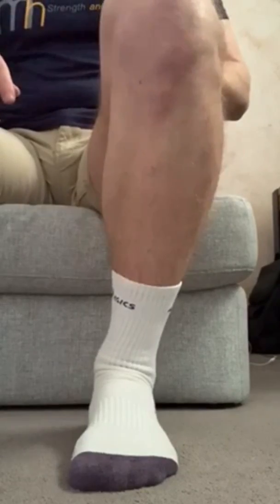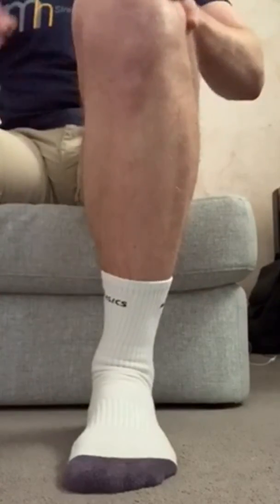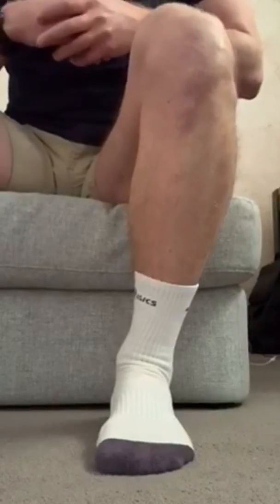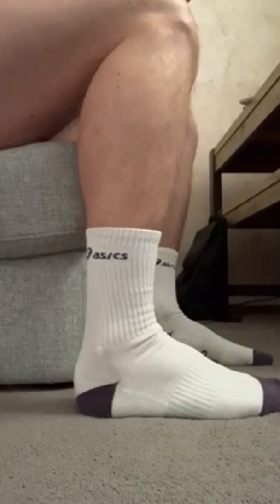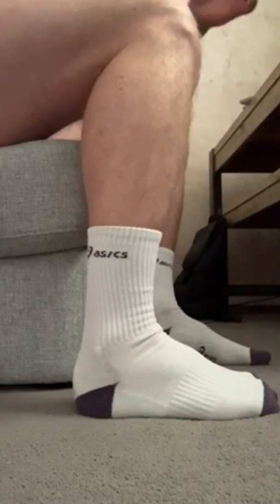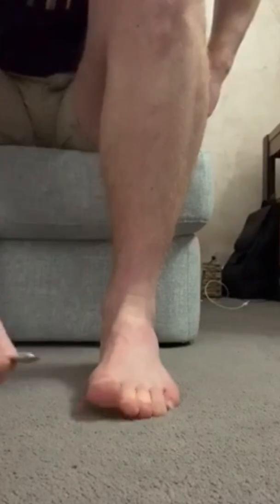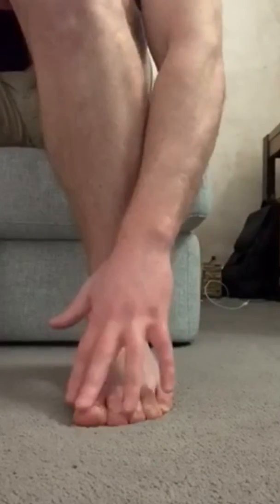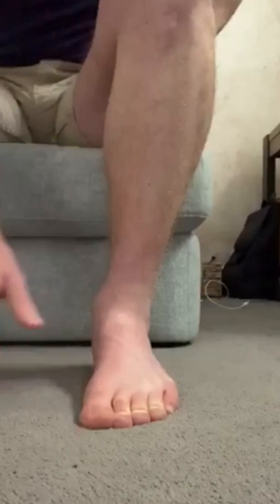Understanding Foot Movement with Rob King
You can perform this exercise in a seated position with your feet on the floor. This video shows gives stroke survivors the knowledge of correct foot movement. You will understand foot placement and how to apply pressure whilst keeping your hip, knee, and foot aligned. This ensures that weight is distributed across all toes and across the whole foot.